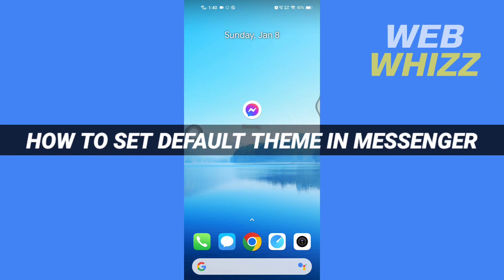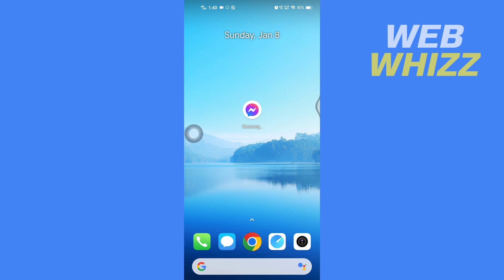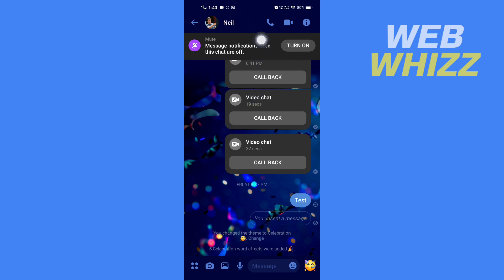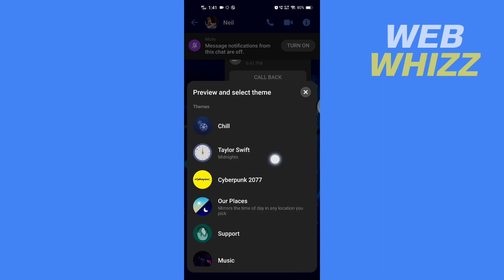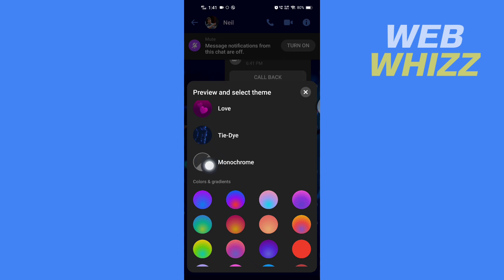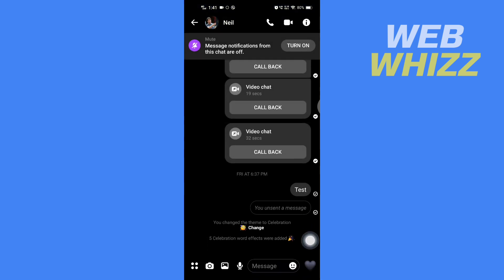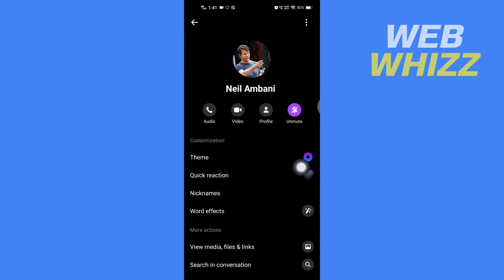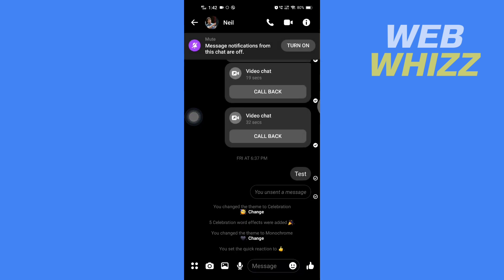How to Set Default Theme in Messenger - Quick and Easy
How to Set Default Theme in Messenger